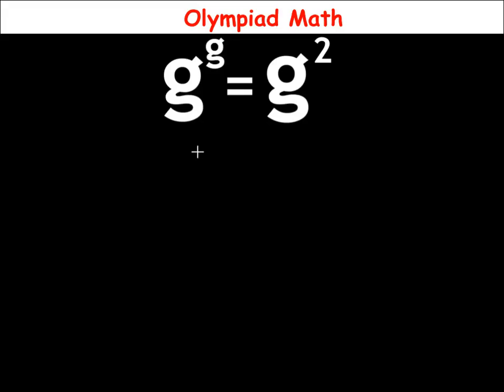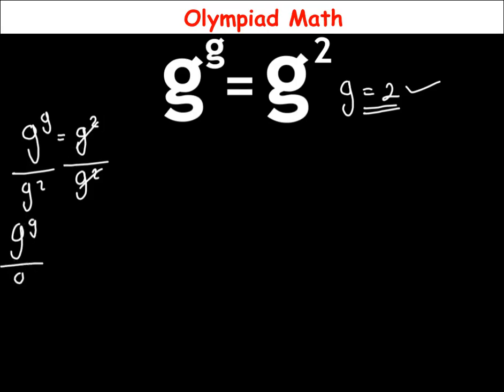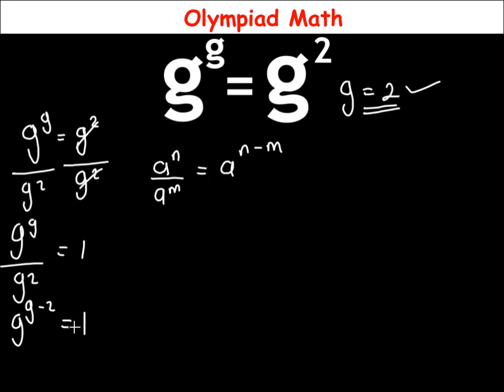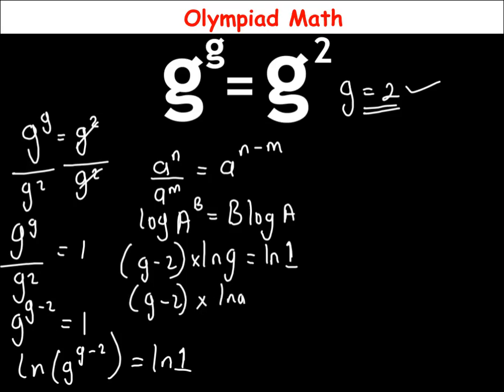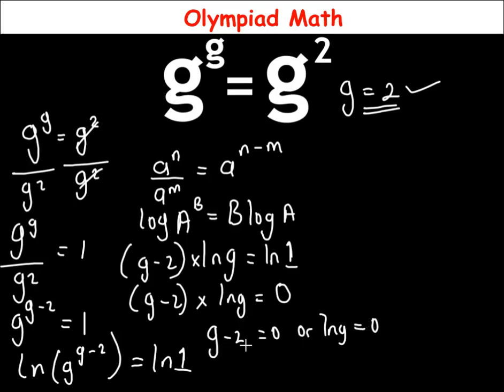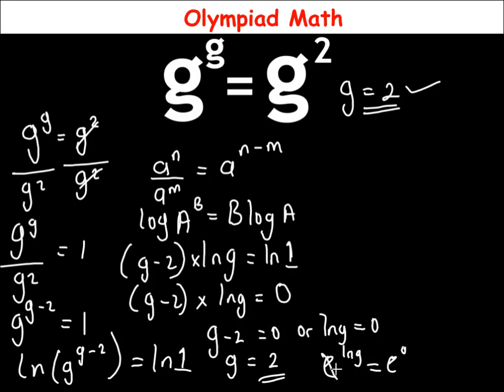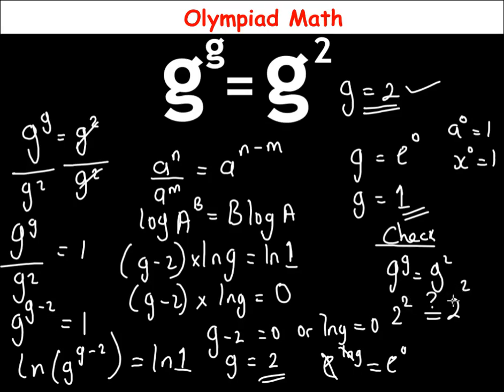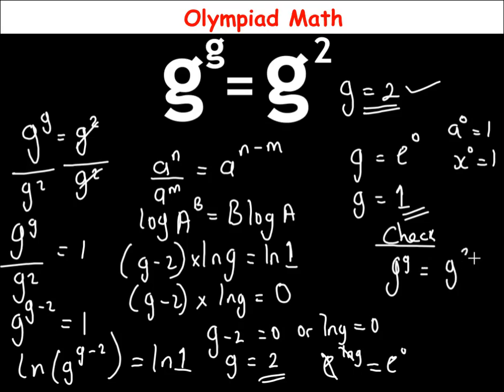Germany || A Nice Olympiad Exponential || Can you Solve for g?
Welcome to Learn with Adetolive Academy, this channel is your go-to destination for mastering math concepts, solving challenging problems, and discovering clever tricks to tackle Olympiad-level questions—all without relying on a calculator. Whether you're a student preparing for competitions, a math enthusiast, or someone who loves logical problem-solving, this channel is designed to sharpen your skills and deepen your understanding of mathematics. Join me as we explore elegant solutions, break down complex problems, and uncover the beauty of math in a simple, approachable way. Let's conquer math together—no calculator needed!